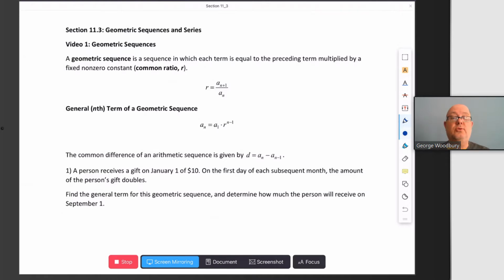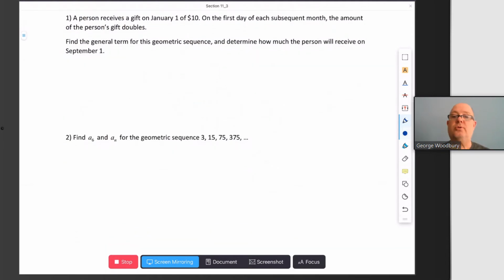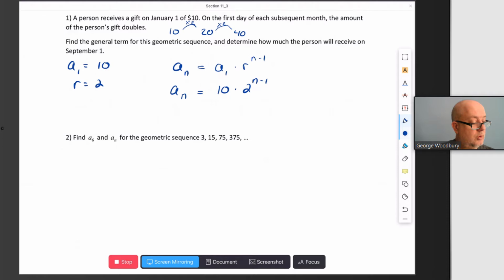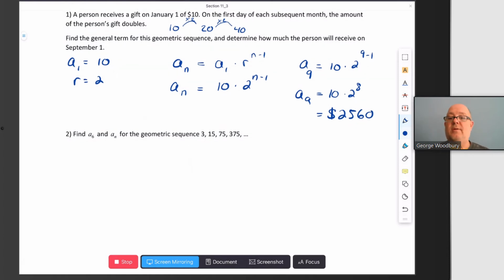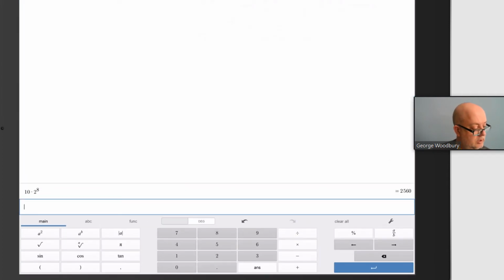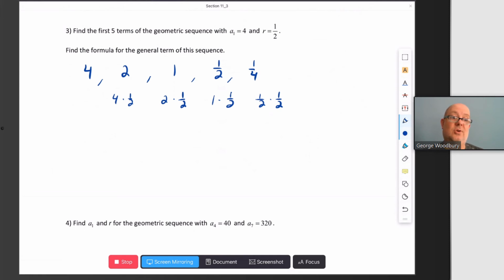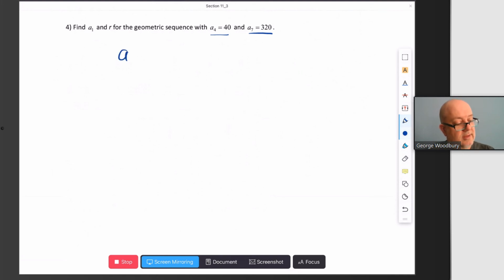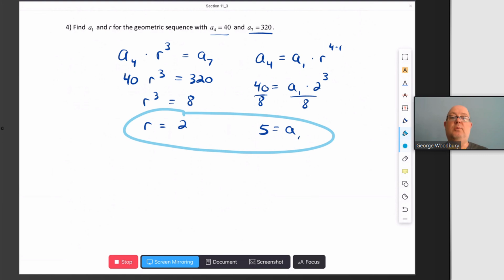College Algebra - Geometric Sequences